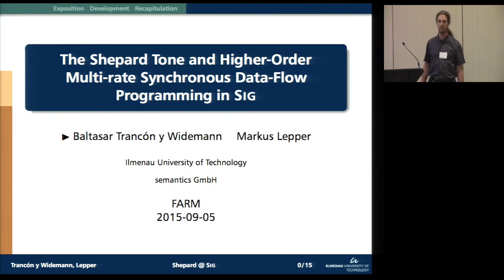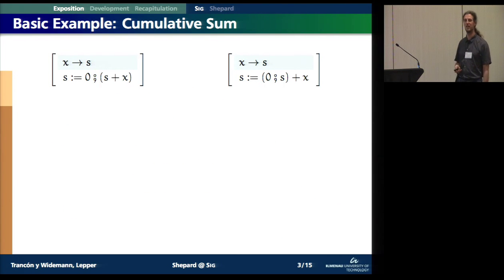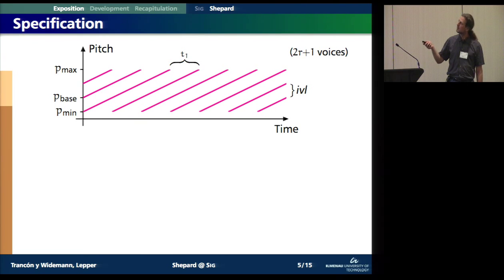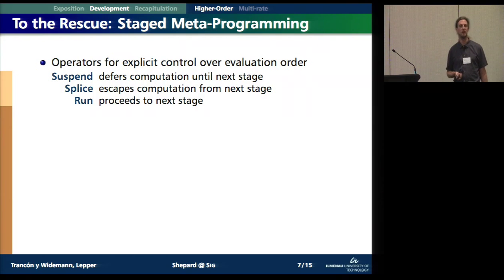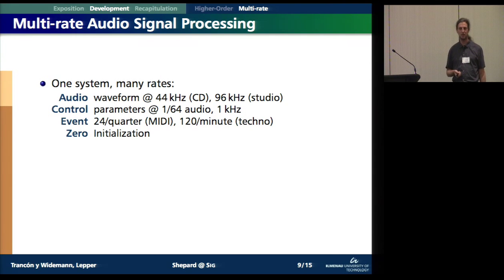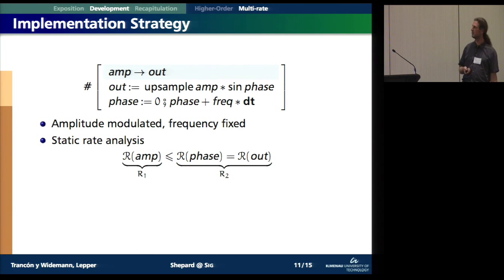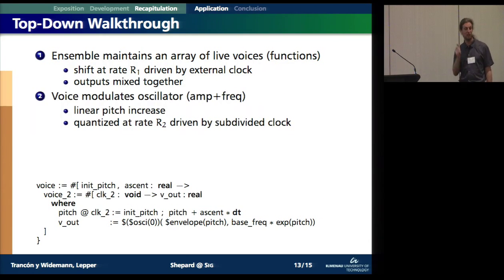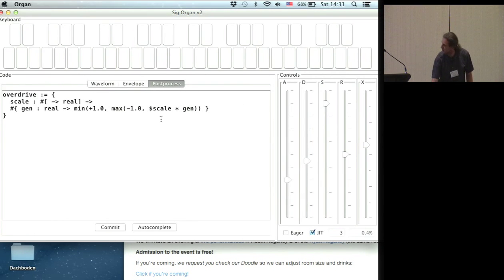07 The Shepard Tone and Higher Order Multi rate Synchronous Data Flow Programming in Sig